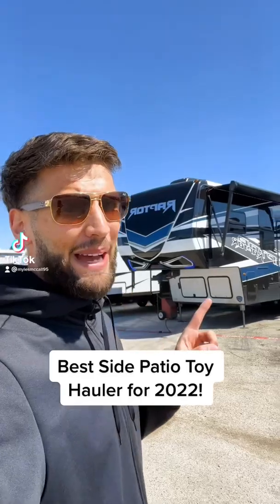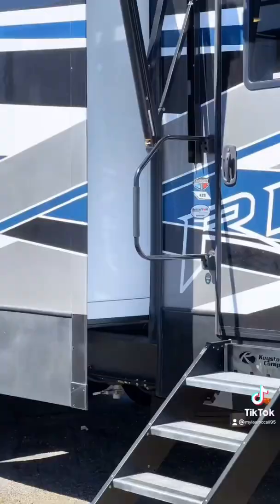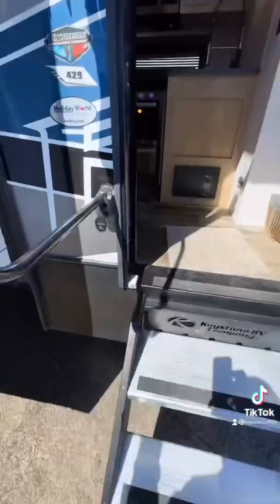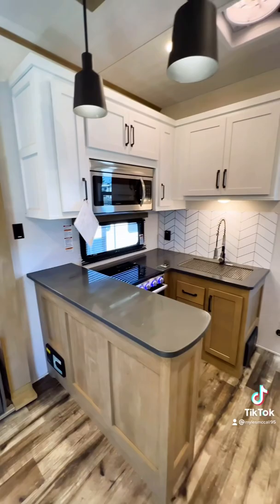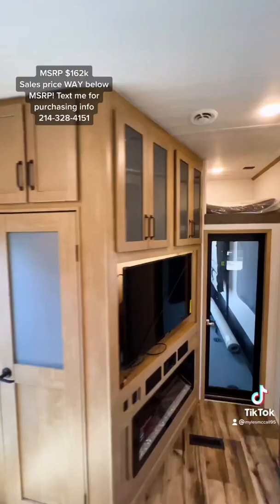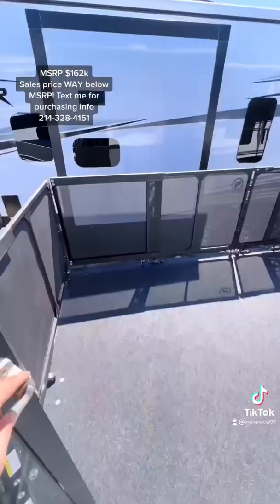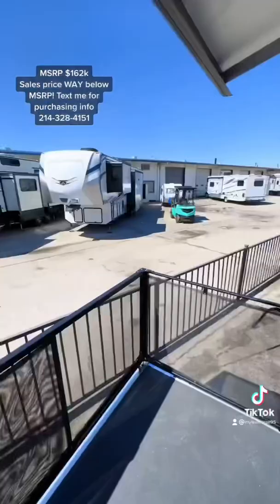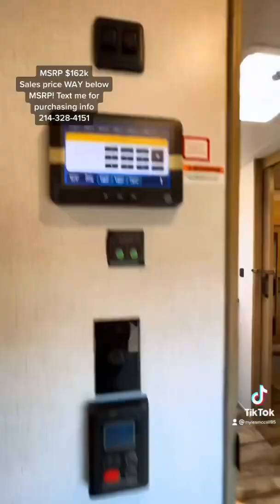BEST SIDE PATIO TOY HAULER RV EVER!! 2022 Keystone Raptor 429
See full thorough walkthrough @mylesrv